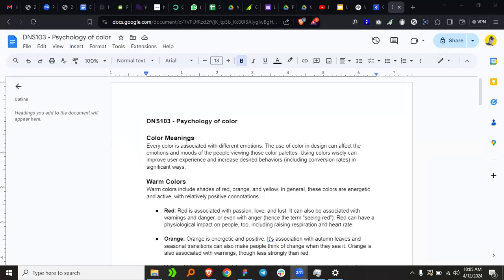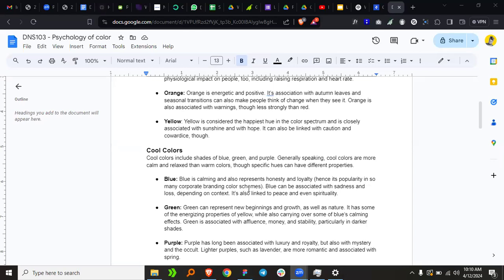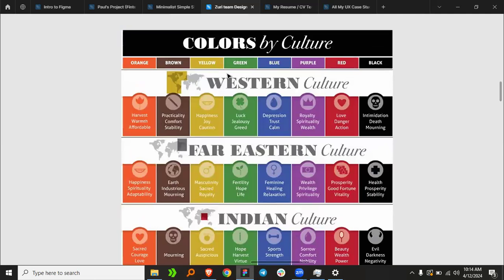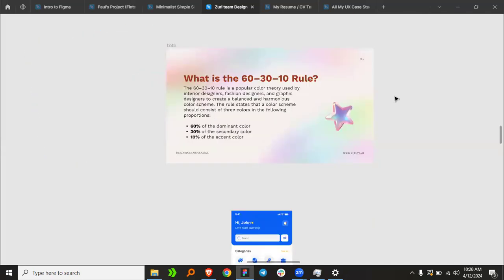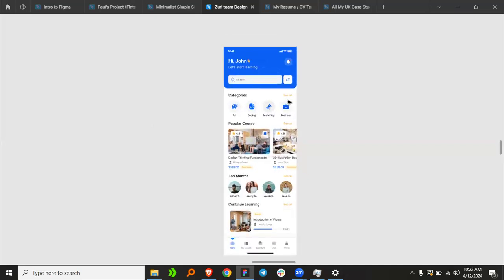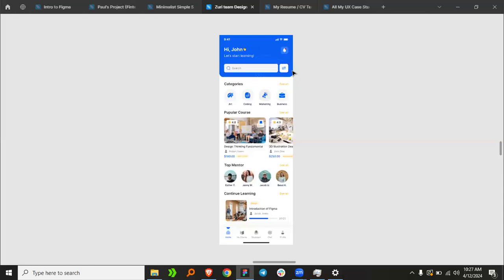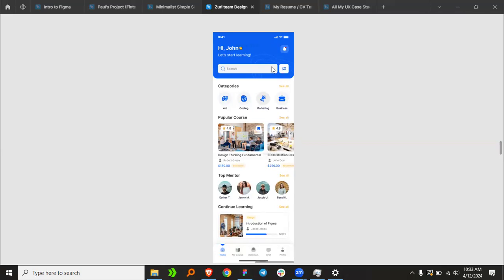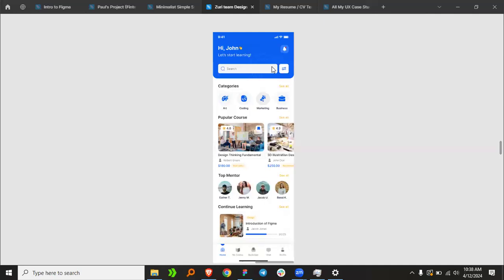DNS103/Psychology of colour